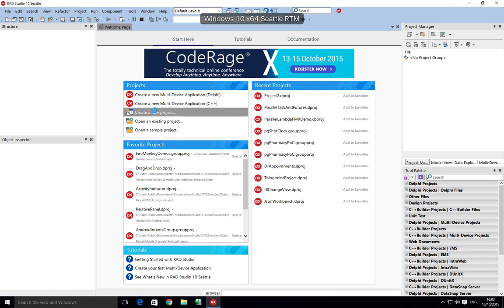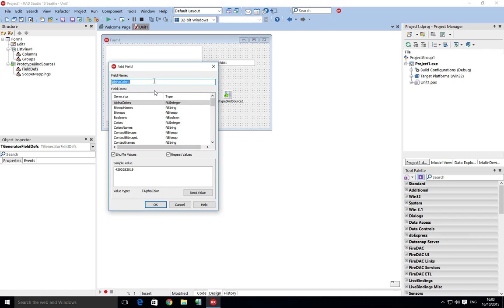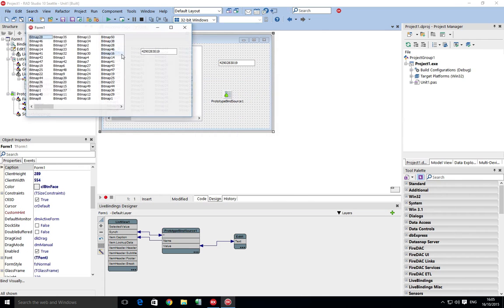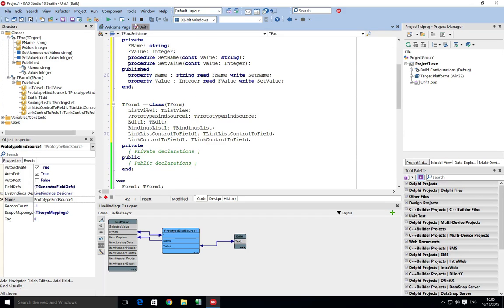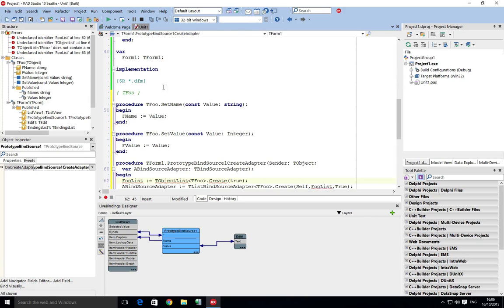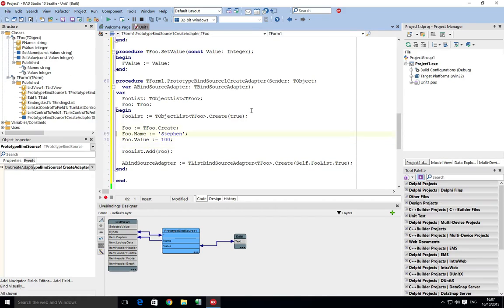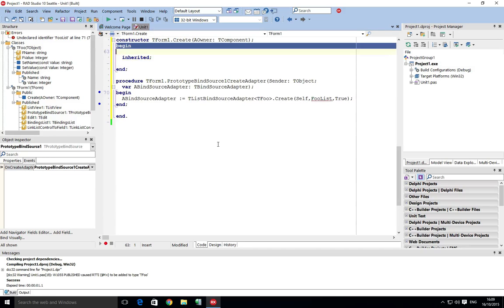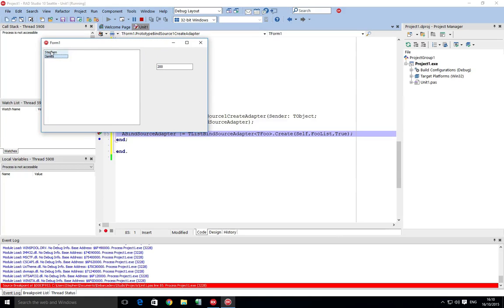VCL ListView, ProtoTypeBindSource and TObject